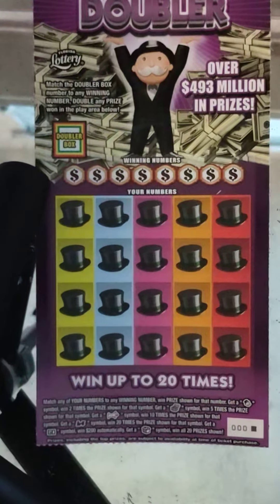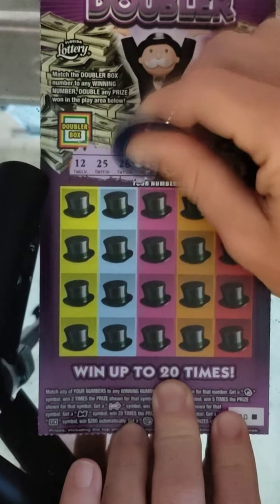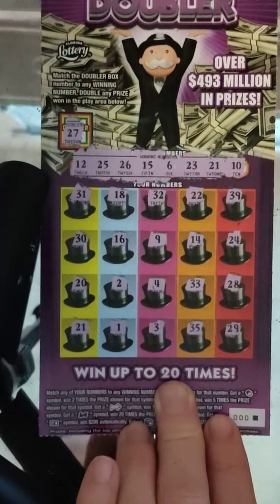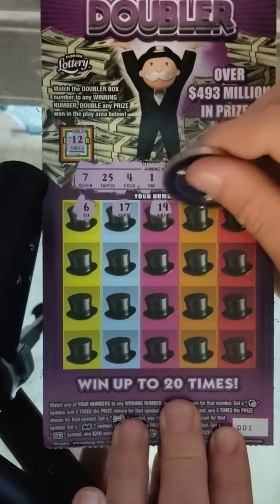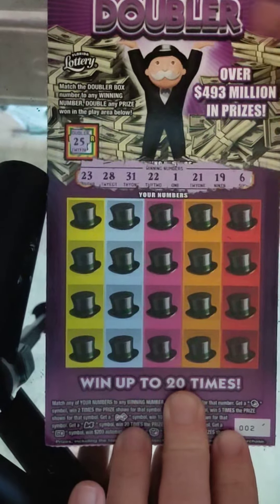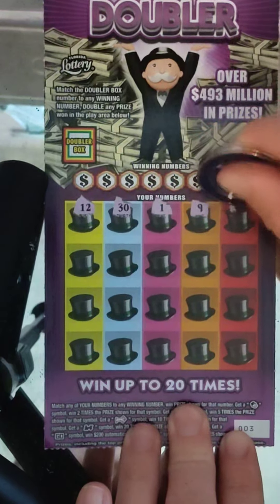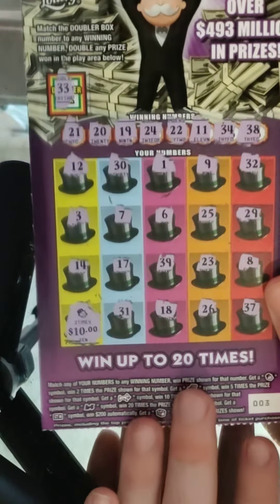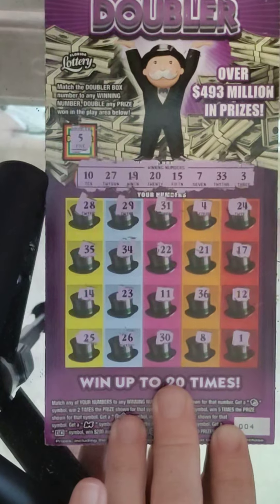100 dollar in 20 dollar monopoly doubler 5 in row let see what I win Florida lottery scratch off